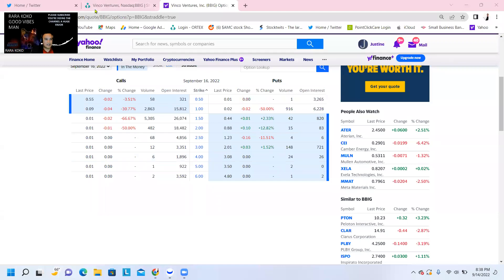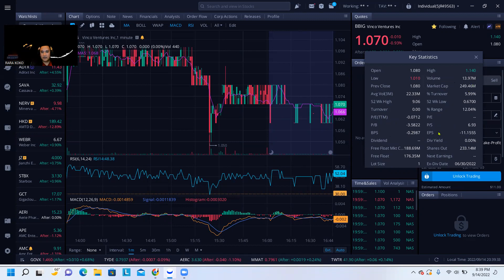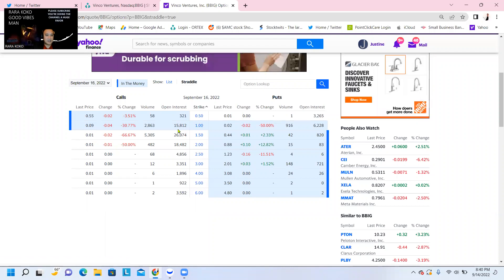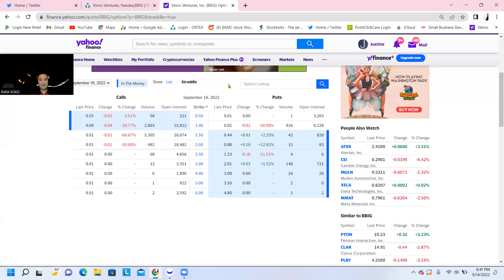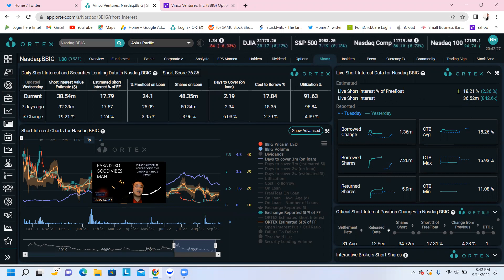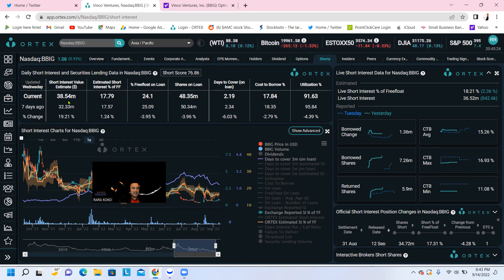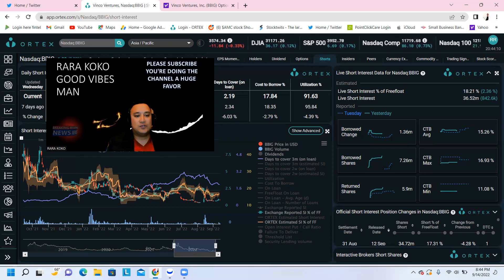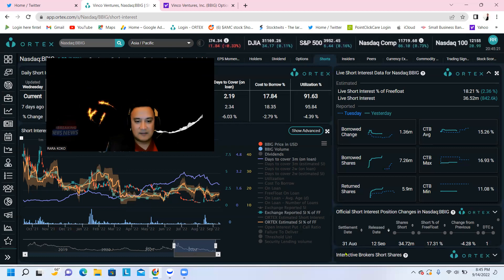BBIG STOCK IMMINENT BAN ON LOMOTIF COMPITITION TIKTOK